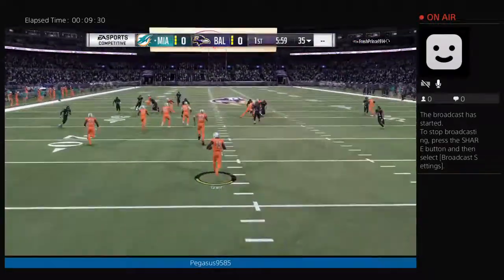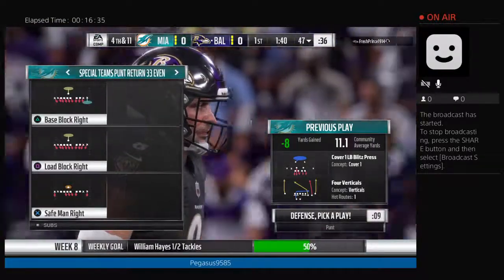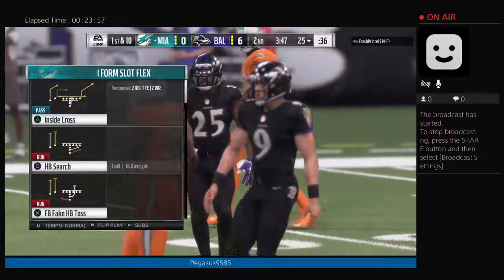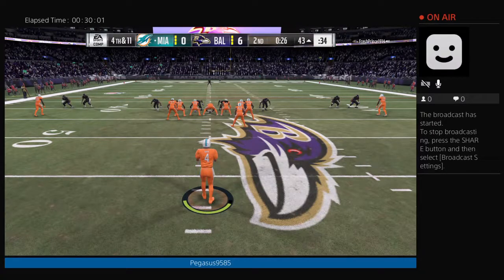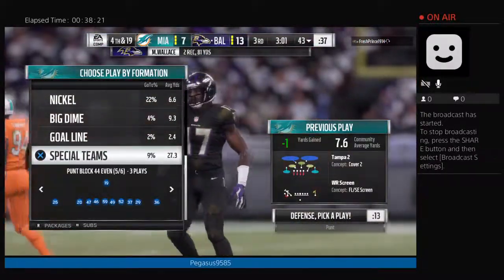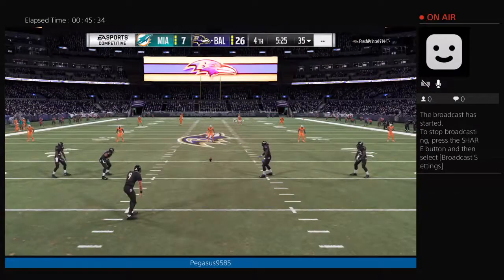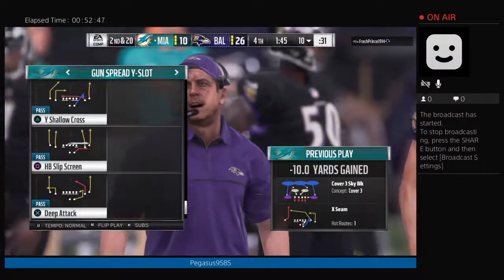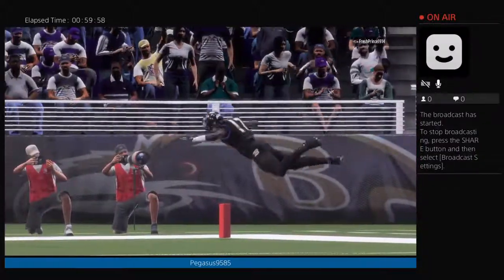Pegasus9585's Live PS4 Broadcast